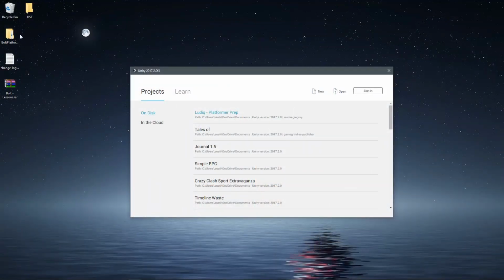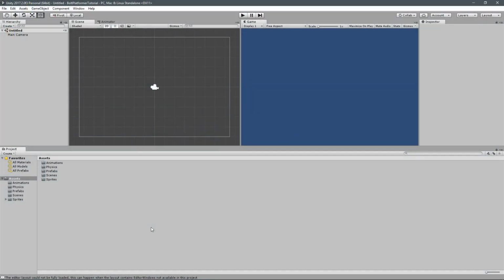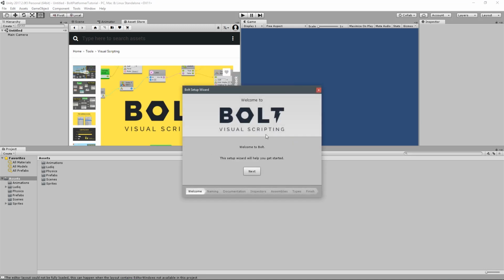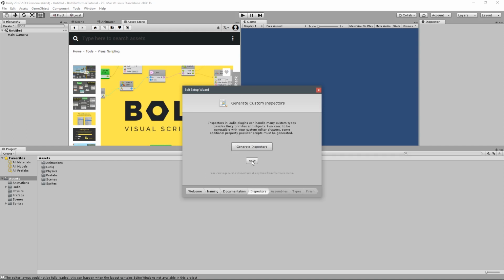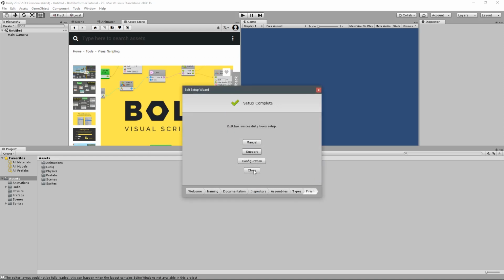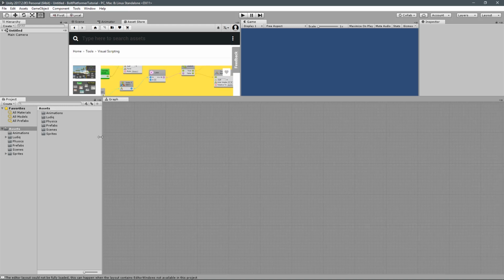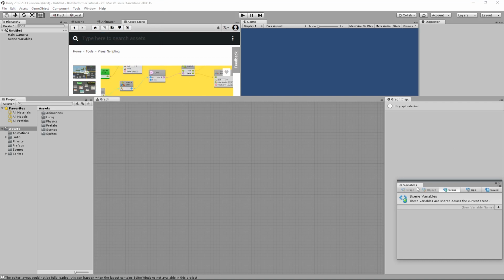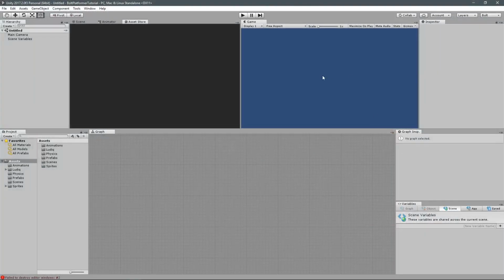Project Setup - Bolt Tutorial #1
Bolt brings complete visual scripting to Unity, empowering artists, designers and programmers to create gameplay mechanics and interactive systems without writing a single line of code.

For this course, I've teamed up with Ludiq, the developer behind Bolt, to bring you guys an awesome course. The course is based on the written tutorials

Got questions?